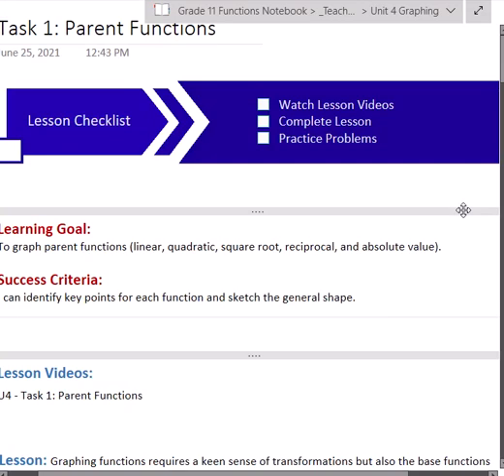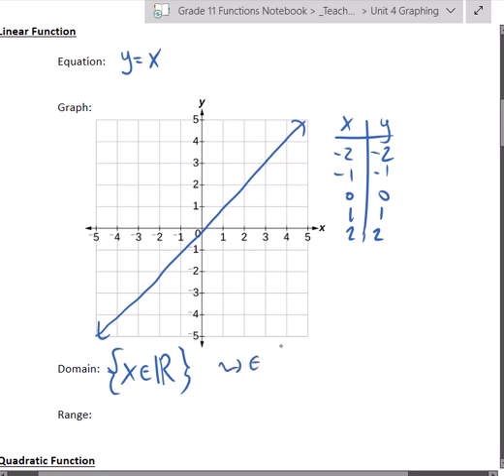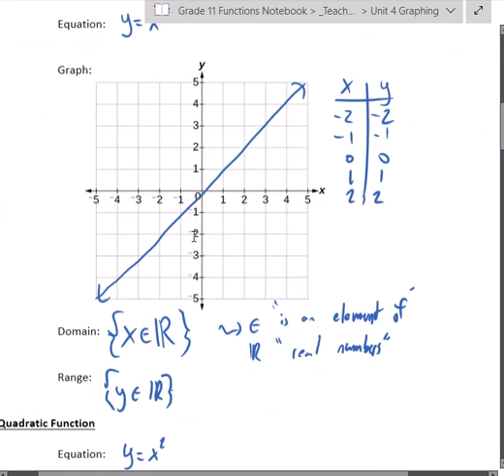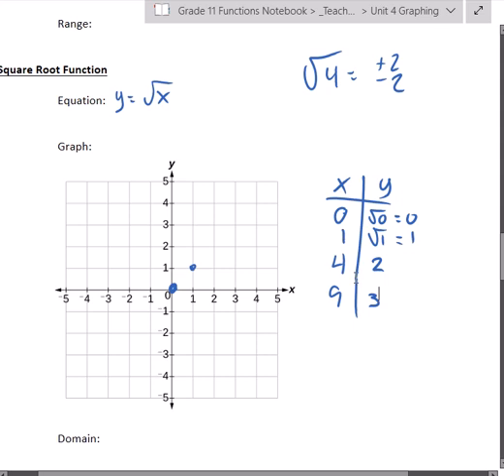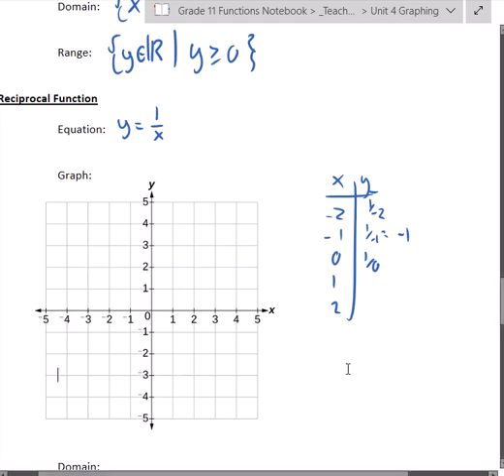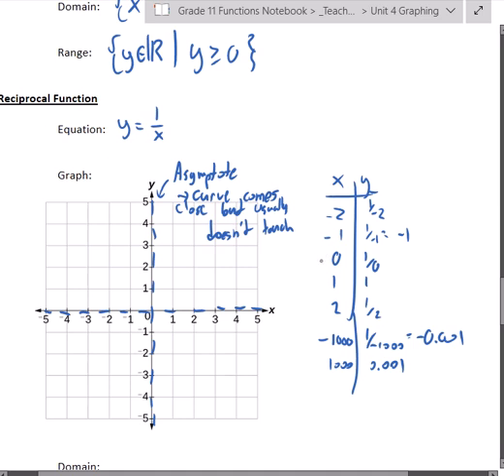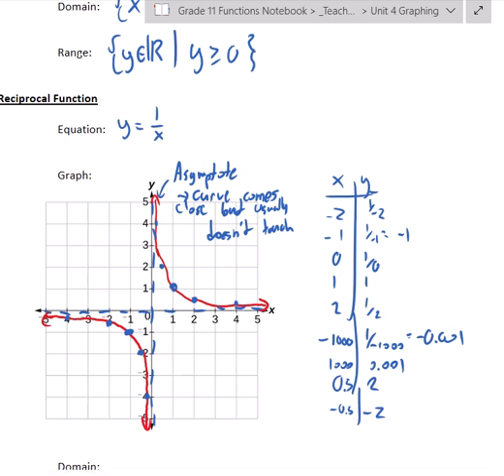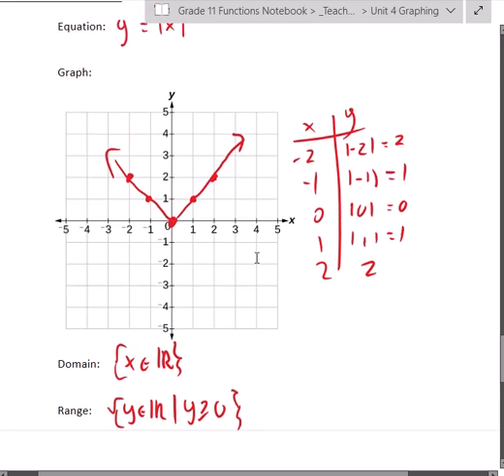Parent Functions (MCR3U - 11 Functions)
Understanding the parent (base) functions and their key points for the common functions learned in Grade 11 Functions.